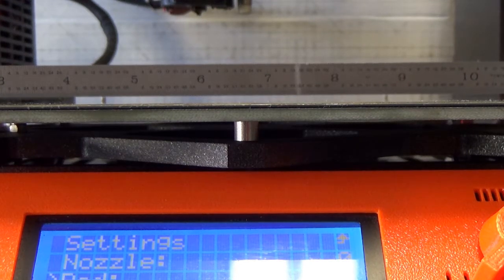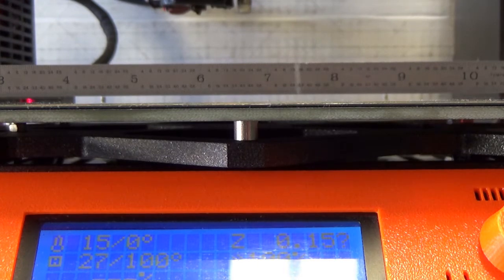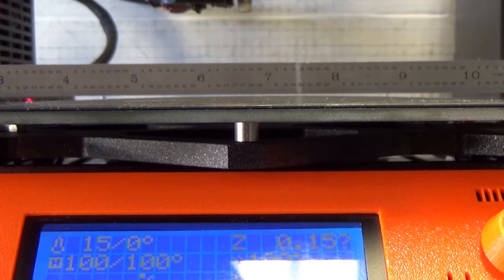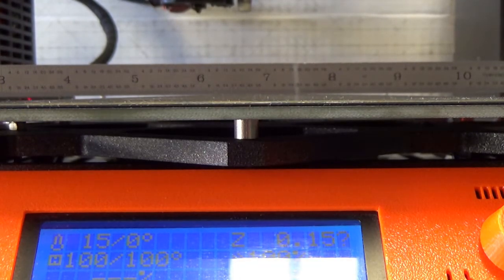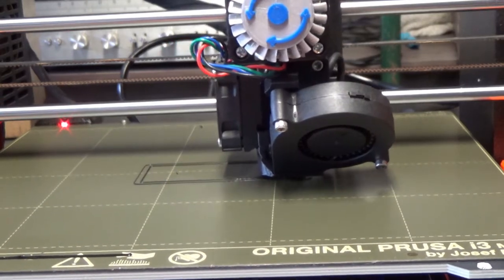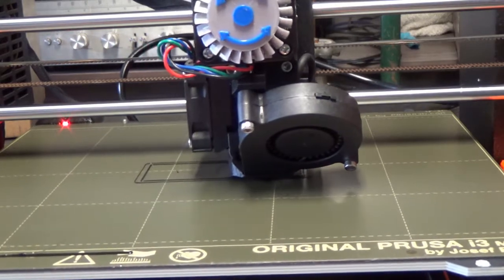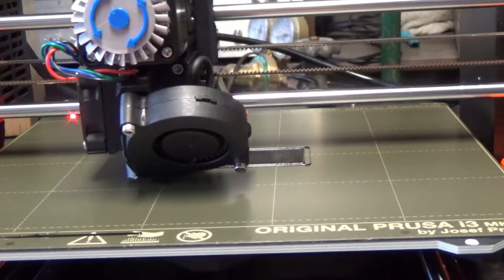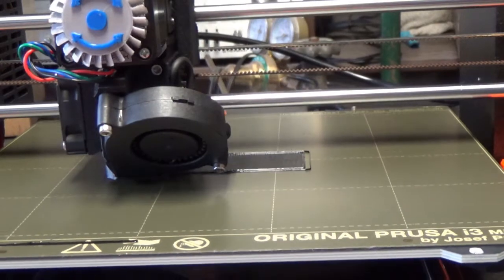Prusa I3 MK 3S heat bed issue.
The spring steel sheet was warping as the bed heated up. This video explains what I did to diagnose the issue, and how I fixed it.